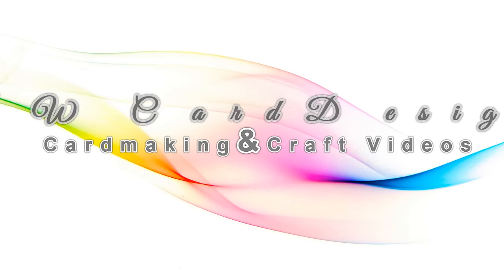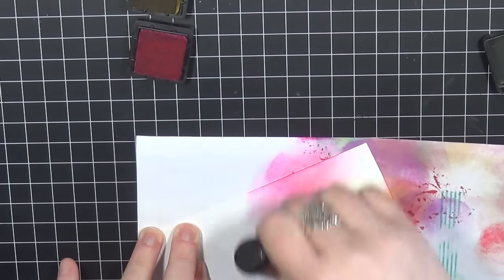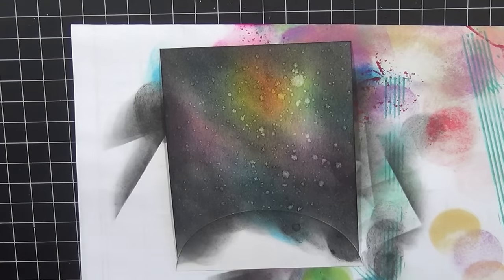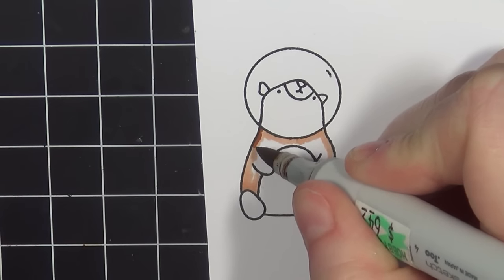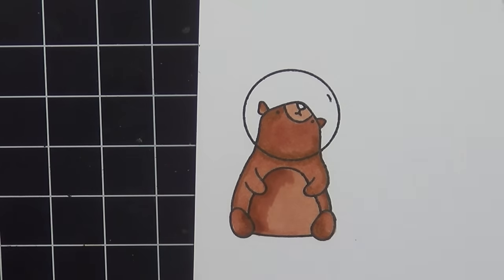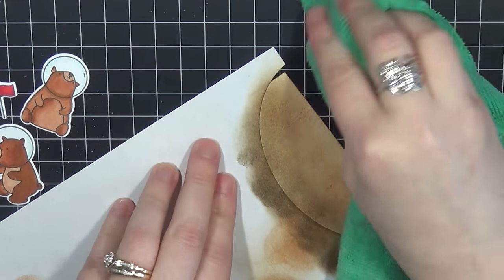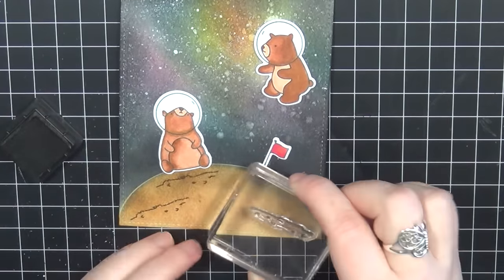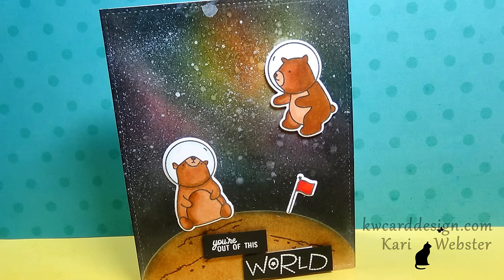Creating a Galaxy Background featuring Mama Elephant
Hi and welcome back to another tutorial!  If you clicked on this video, that means you want to see me create a galaxy background!  I hope that I am able to give you some tips and tricks along the way!!  I also wanted to create this background for this adorable bears from Mama Elephant called Space Bears!  Aren't they so fun!?  See you soon!